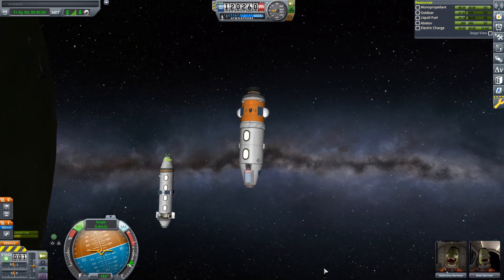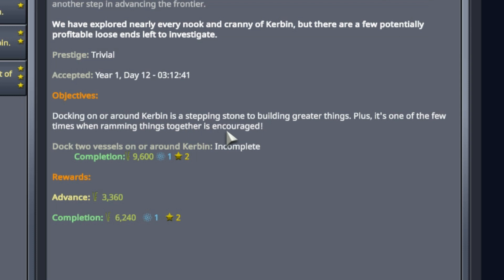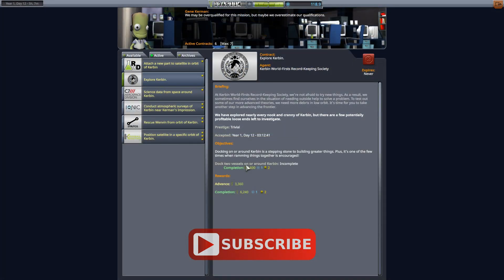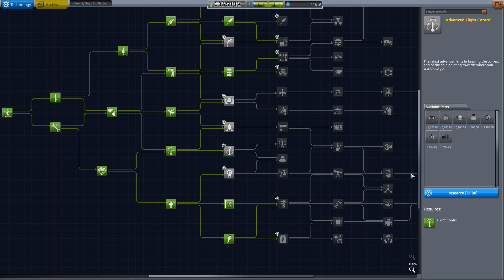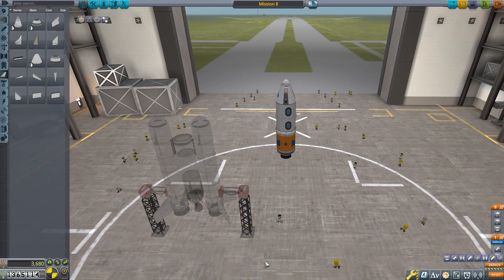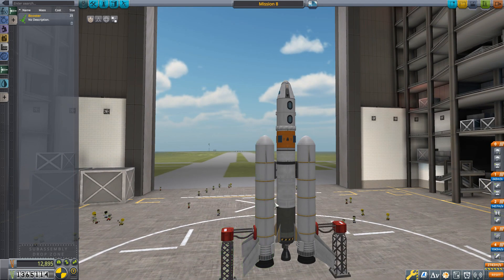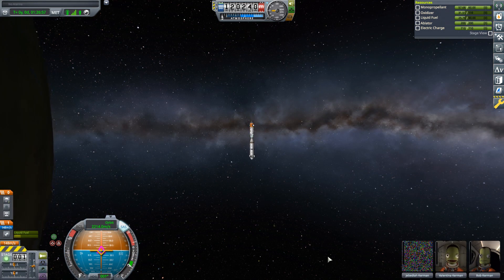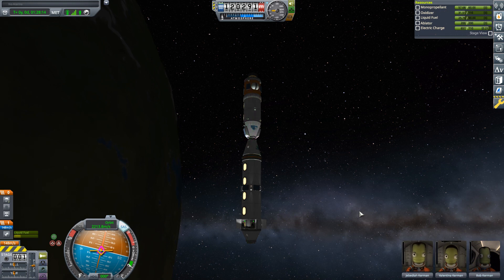How To Do Your First Docking | KERBAL SPACE PROGRAM Contract Tutorials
How to equip a vehicle with RCS and how to perform your first docking as easily as possible. (KSP 1.12.3)

0:00 - Introduction
0:34 - Looking at the Contract
1:39 - Needed Tech
2:23 - Using Subassemblies
3:58 - Adding a Docking Port
5:11 - Adding Monoprop
7:10 - Adding RCS Thrusters
9:48 - Balancing Thrust
12:08 - Actuation Toggles
13:34 - Fairing Trick
15:40 - Advanced Inline Stabilizer
16:57 - Launch
17:39 - Tweaking with RCS
18:38 - Setting Docking Ports
19:44 - Docking Controls
22:17 - Aligning Docking Ports
23:50 - Adjusting Approach
25:25 - Docking
27:30 - Summary